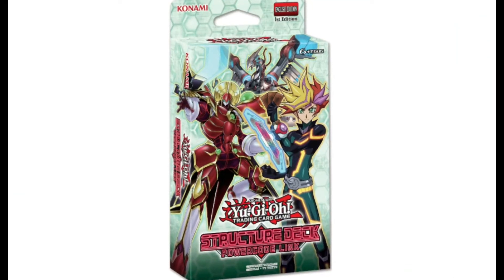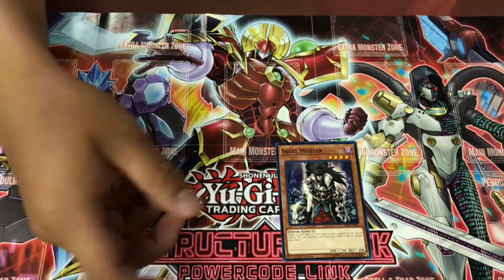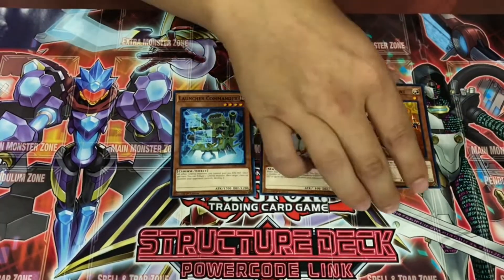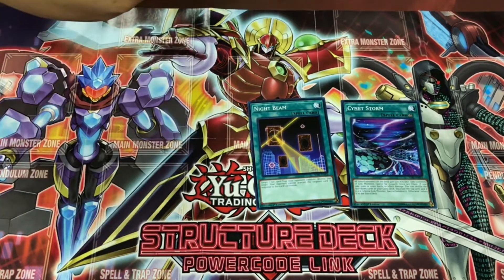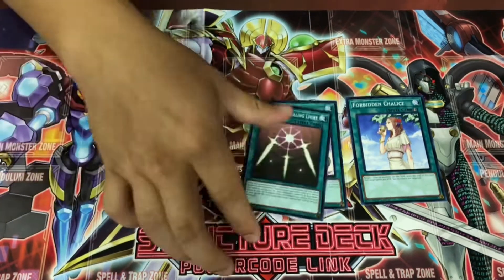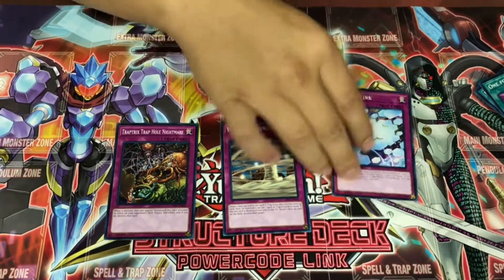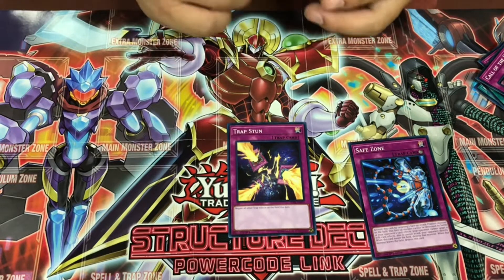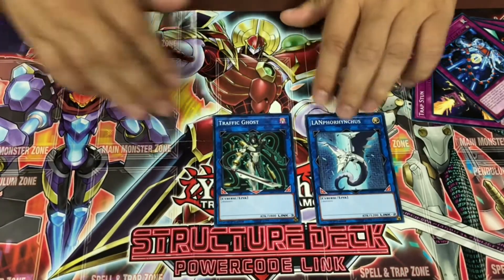Yugioh! Powercode Link - Best! In Depth Profile How to And Why this Structure Deck is Sugoi!